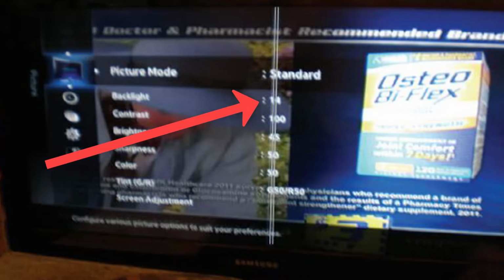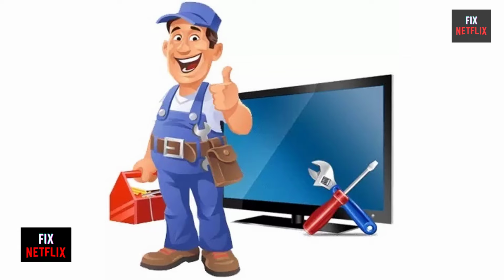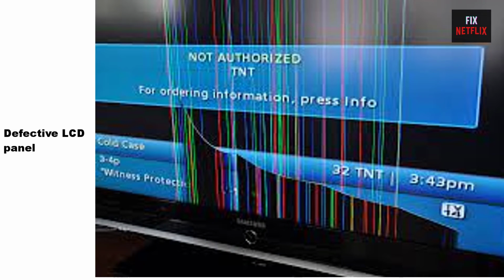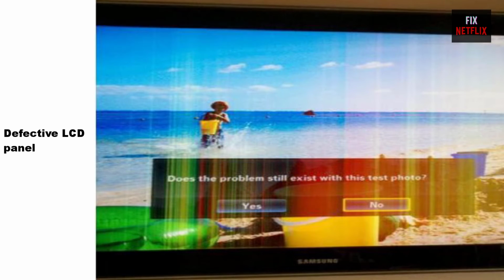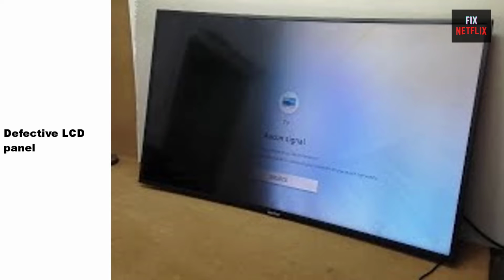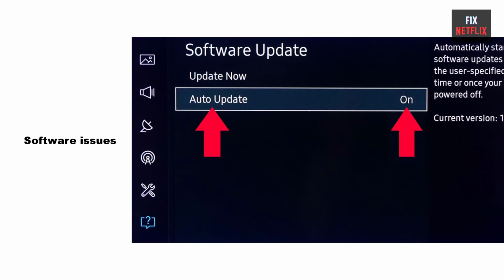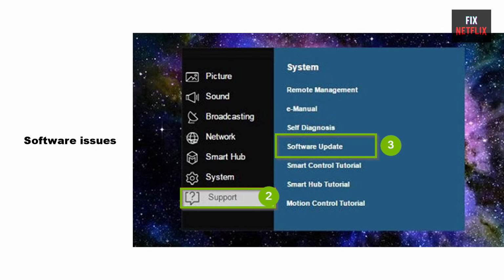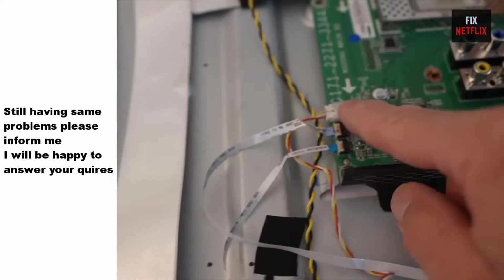How to Fix Double Vertical Lines on Samsung TV Screen | Best Tips from Experts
Vertical lines on a TV appear for the same reasons as horizontal lines: loose cables and wires, screen damage, or a faulty T-Con board.

First, some possible causes of vertical lines on a Smart TV:

• Loose cable connections: Loose cable connections, such as the HDMI or video cable, can cause vertical lines to appear on the screen. Check the connections to make sure they are securely fastened.
• Overheating: Overheating can cause vertical lines to appear on the screen. Make sure that your TV is placed in a well-ventilated area and that there is enough space around it to allow air to circulate.
• Defective LCD panel: If the vertical lines persist even after checking the cable connections, it could be a sign of a defective LCD panel. This is a common issue that can only be fixed by a professional repair service.
• Software issues: Software issues can also cause vertical lines to appear on the screen. Try updating the firmware of your TV or resetting it to its default settings to see if this resolves the issue.